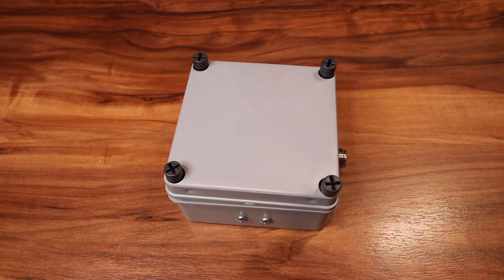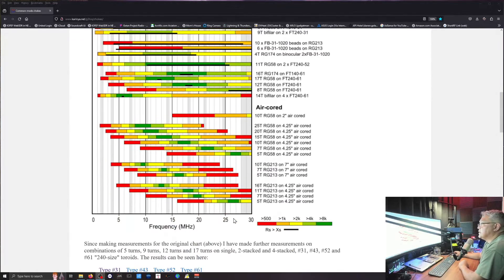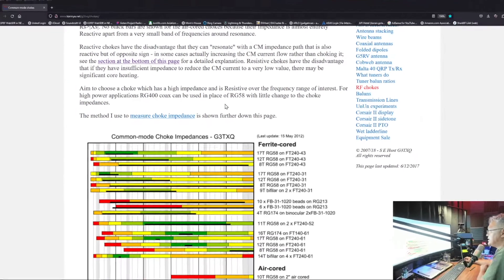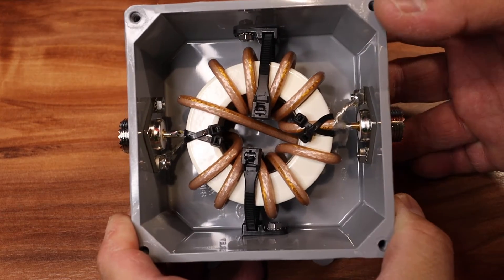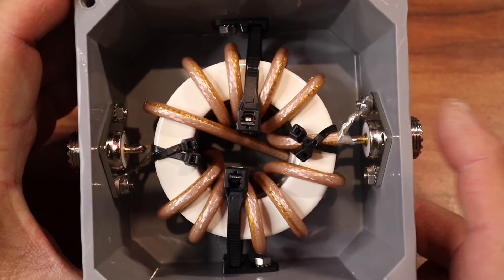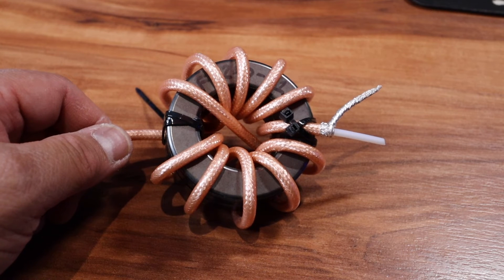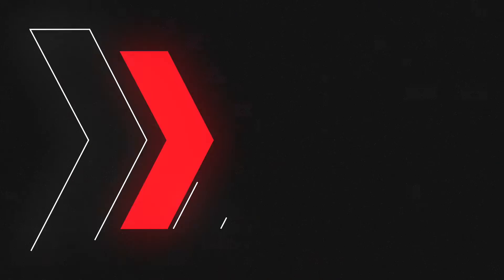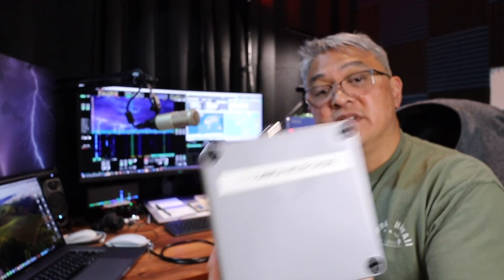Making a Simple DIY 1:1 Common Mode Choke | How to make a Common Mode Choke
Here's a video to give you an idea on making a Simple 1:1 Common Mode Choke.

4" x 4" Plastic Conduit Junction Box
SO239 Bulkhead Connectors
RG400 20 feet
Zip Tie Mounts
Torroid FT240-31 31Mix